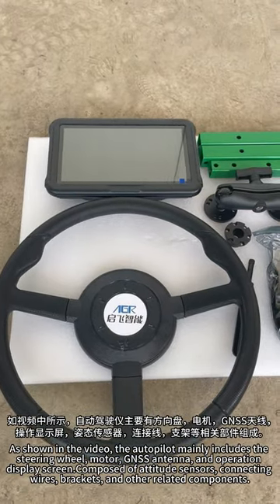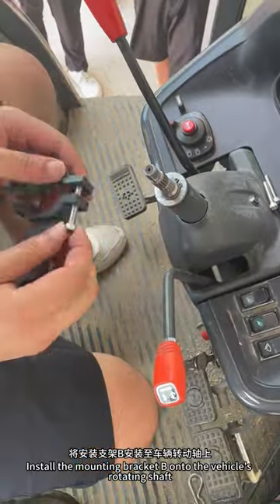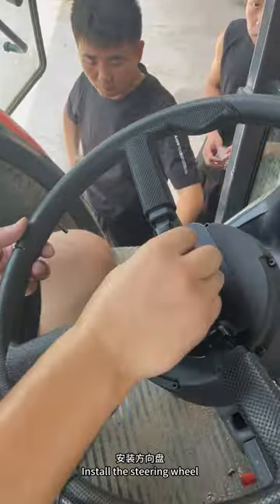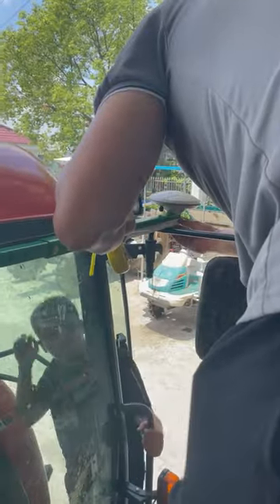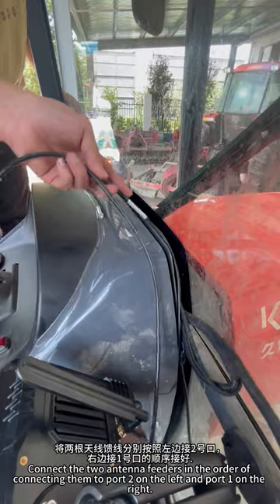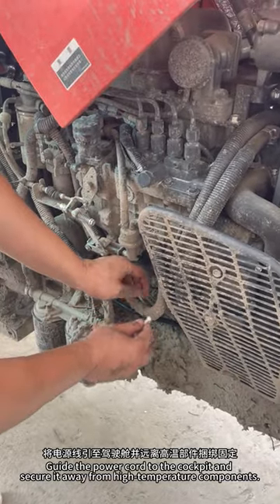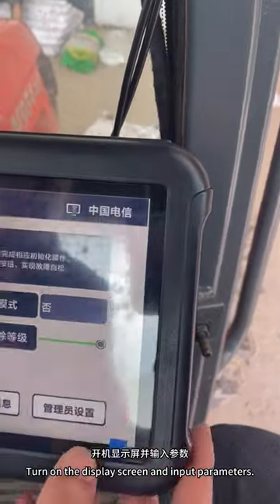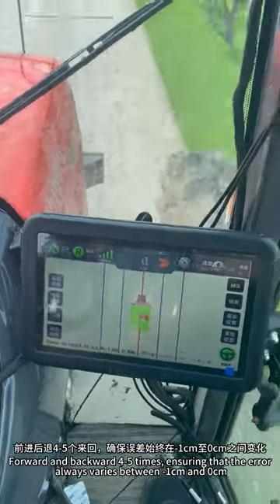the tutorial of agr agricultural drone ag600 installation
AGR Intelligent is a leading manufacturer of agricultural sprayer drones that are exported to over 90 countries worldwide. With a focus on innovation and quality, AGR has secured numerous patents and certifications enabling it to sell its products in key markets like the EU and United States. The company's sprayer drones utilize advanced GPS and sensor technology to autonomously apply fertilizers, pesticides, and other agricultural chemicals with precision across fields and crops. This improves efficiency and reduces environmental impacts compared to traditional spraying methods. AGR Intelligent has built a reputation for its rugged, customizable drone platforms that integrate seamlessly with modern farm management systems. The company is headquartered in [Hangzhou China] and has additional manufacturing facilities in [Huzhou China]. With strong sales growth in recent years, AGR Intelligent is poised to continue expanding globally as a top provider of agtech solutions.